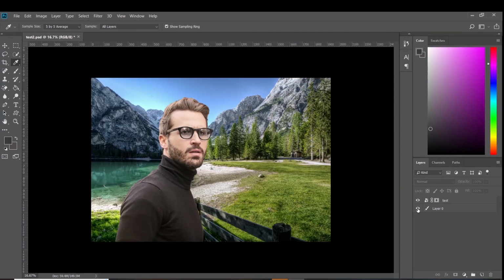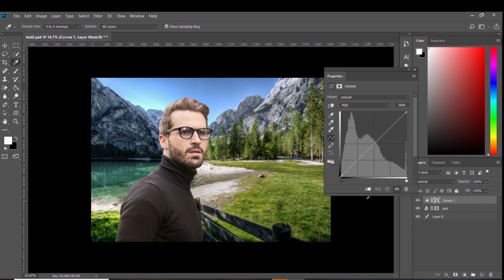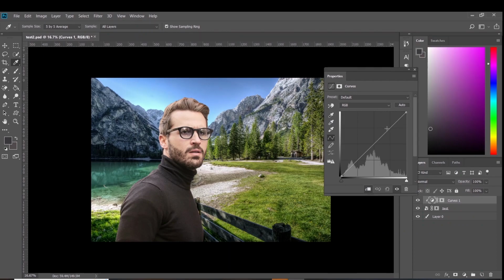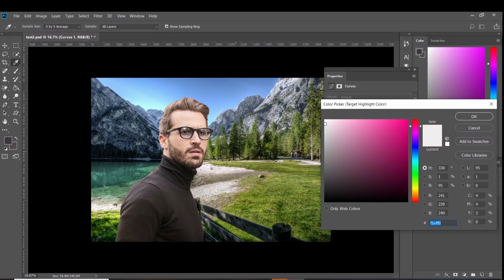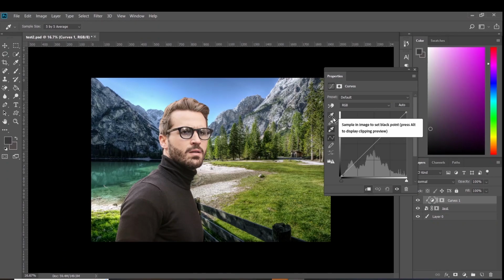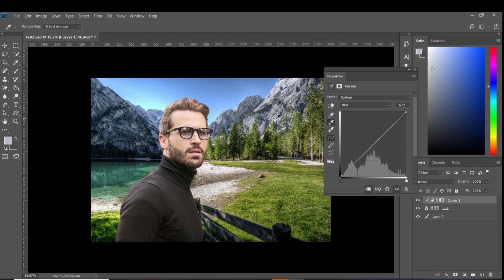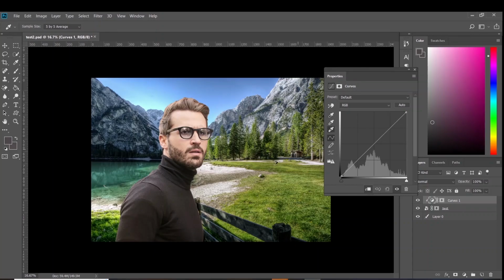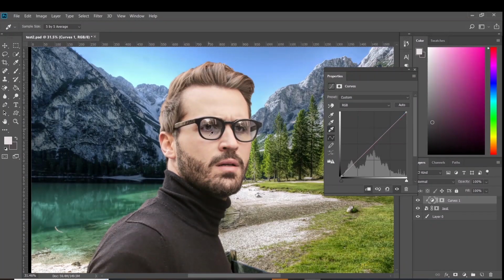Quick Matching color with background | Adobe Photoshop | Basic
Level : basic
you can just match color with the background with only around 7 click ,
there are more way to correct the color . but for now , this is the simple quick way.